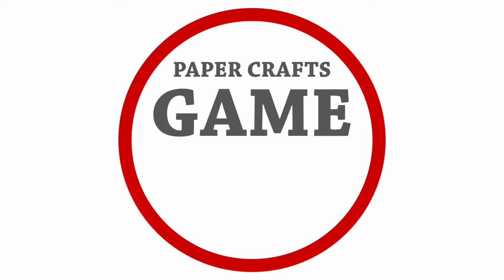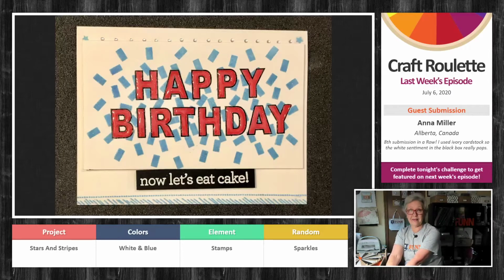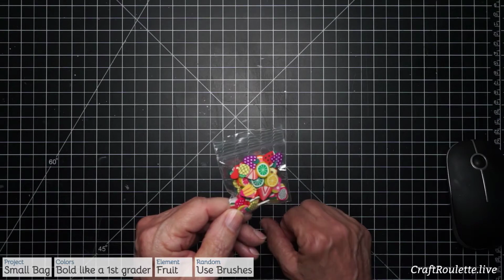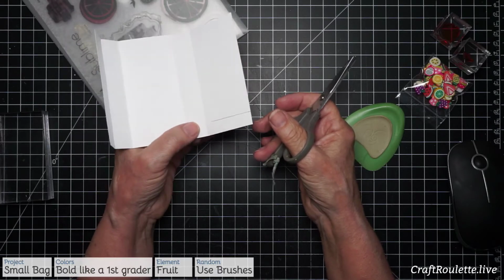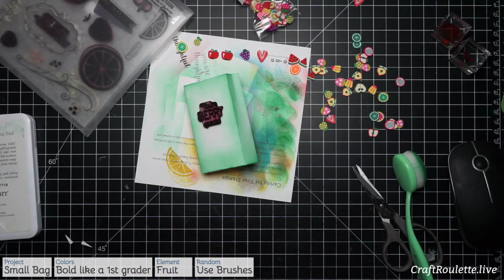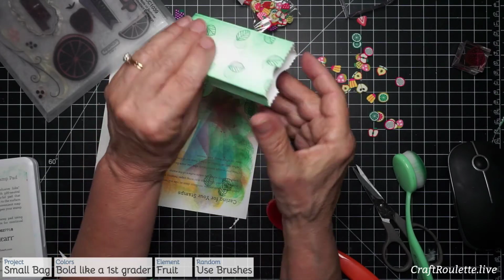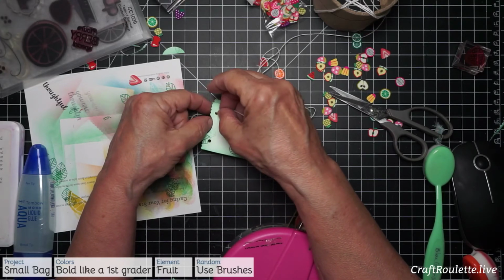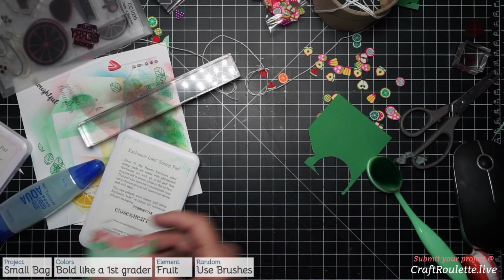Episode #18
Play along with us on Craft Roulette, my newest mary gunn FUNN paper craft game show on FB.
P.S. the video ends just a little before the end of the show - don't worry.
Be sure to check out CraftRoulette.live for all the submissions for the week.